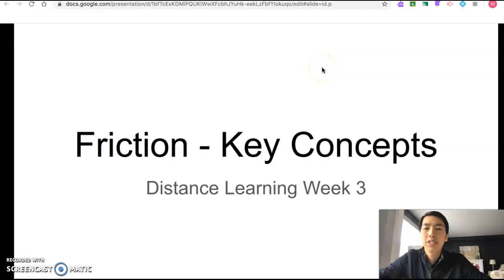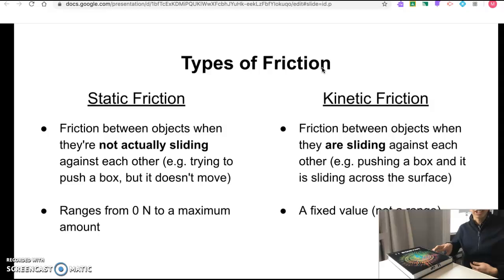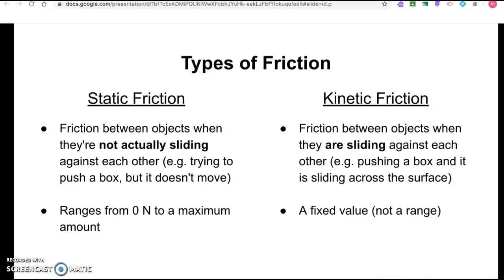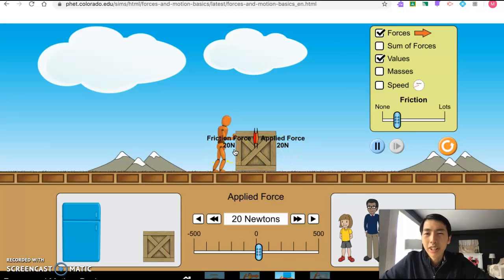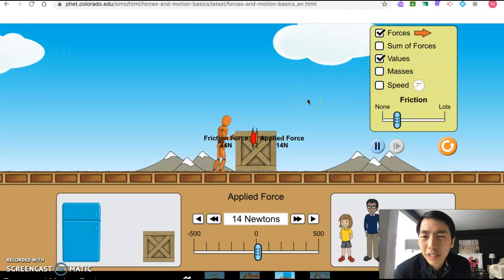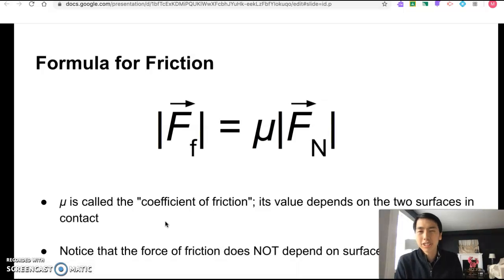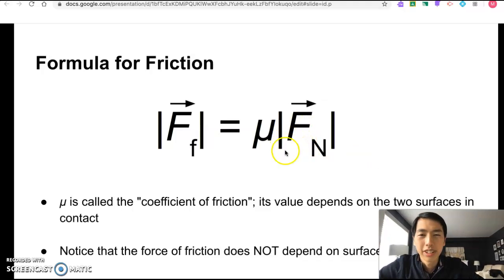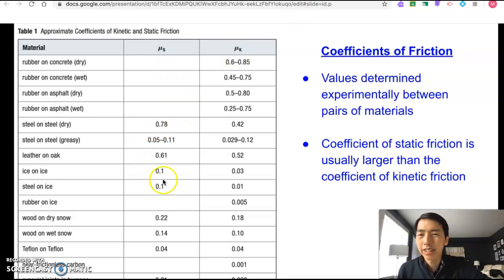Gr11 Physics - Week 3.03 - Friction, part 1